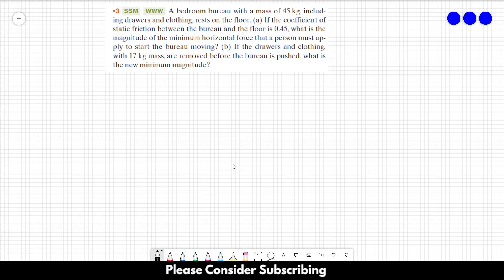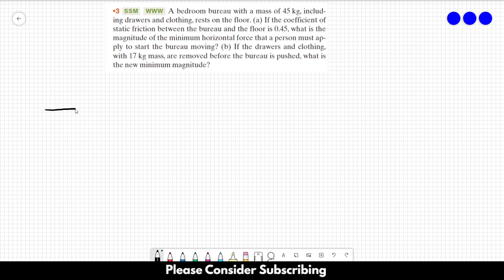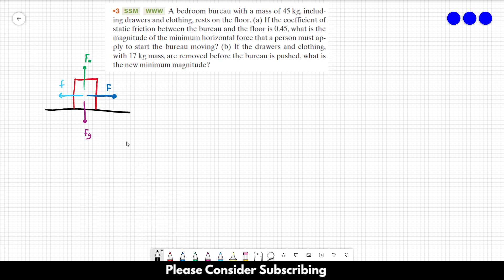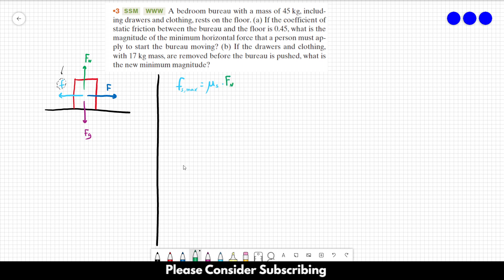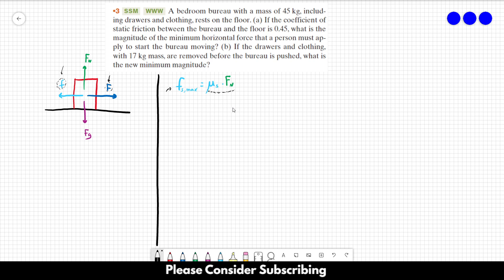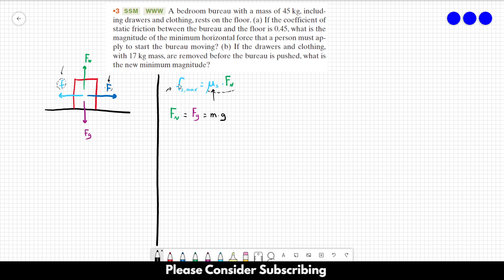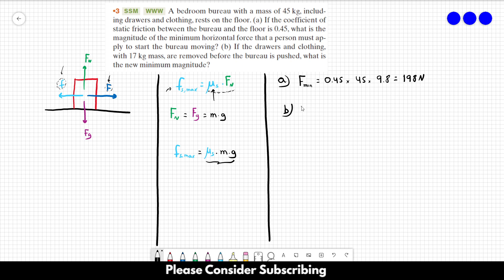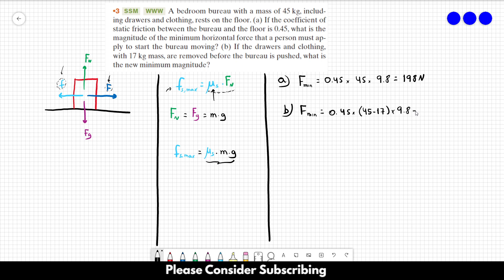HALLIDAY SOLUTIONS - CHAPTER 6 PROBLEM 03 - Fundamentals of Physics 10th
A bedroom bureau with a mass of 45 kg, including drawers and clothing, rests on the floor. (a) If the coefficient of static friction between the bureau and the floor is 0.45, what is the magnitude of the minimum horizontal force that a person must apply to start the bureau moving? (b) If the drawers and clothing, with 17 kg mass, are removed before the bureau is pushed, what is
the new minimum magnitude?